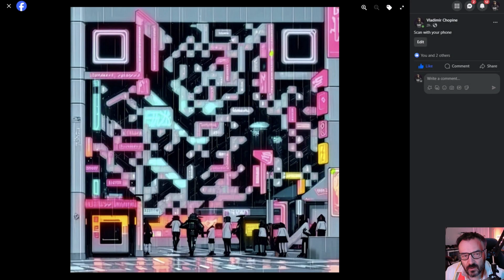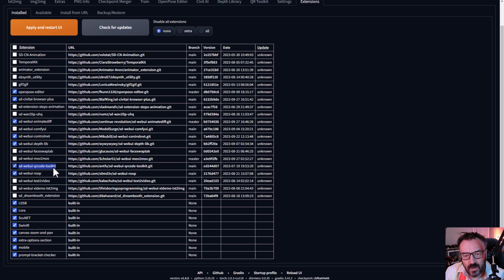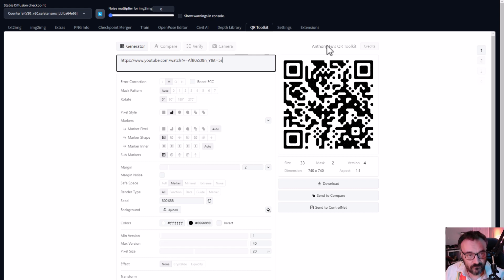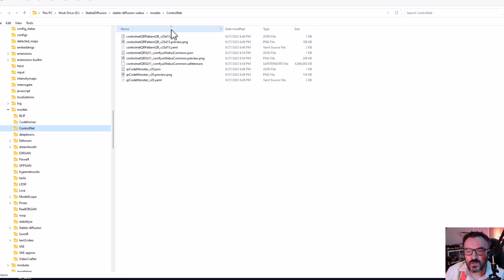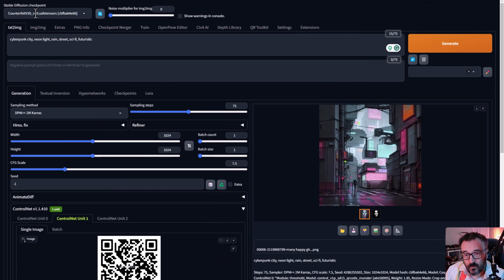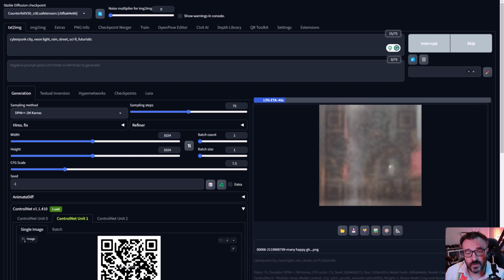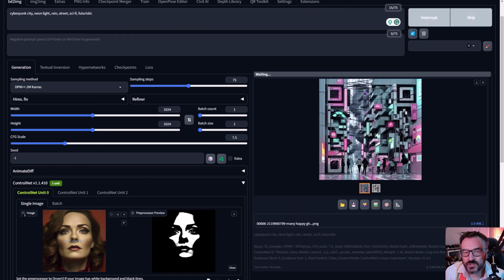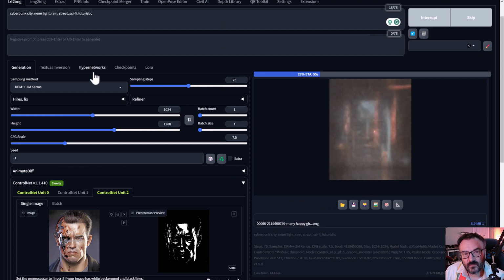Making Stunning AI hidden art with Stable Diffusion, from QR codes to AI deep object placement.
This is a really stunning technique to create hidden AI-generated art with placement objects in predefined patterns, to create hidden images.
This is definitely AI unique Art. from fancy QR codes to stunning generated art.

3D Art essentials

00:00 Introduction
00:48 Why make QR codes
01:37 Creative QR codes
02:21 What extensions do we need in Stable Diffusion
03:59 QR code extension
05:58 Possible problems
07:06 Installing ControlNet Models with CivitPlus Extension
08:17 Where to place models, different folders
09:23 Direct download models
10:30 How to use QR code with ControlNet
14:05 Making hidden art with QR ControlNet model
15:37 Best preprocessor for this task
16:59 This can be done only with Stable Diffusion
18:39 Multilayer embedding of QR references
22:06 Please watch that far to help me with channel grow